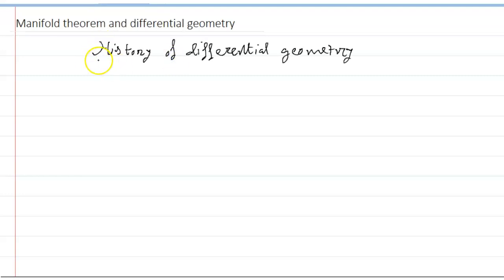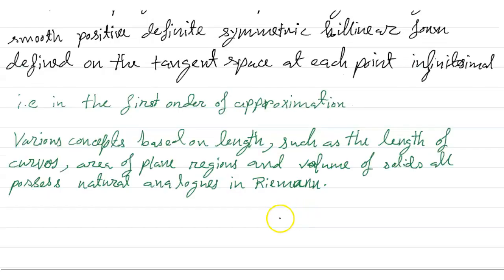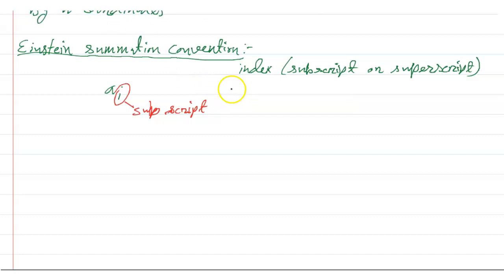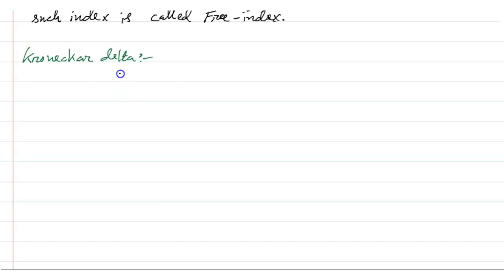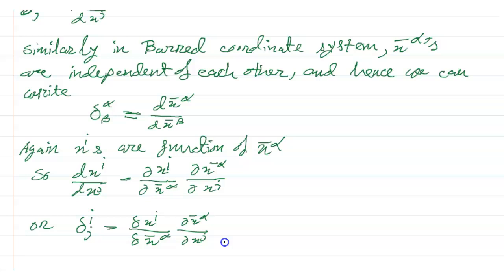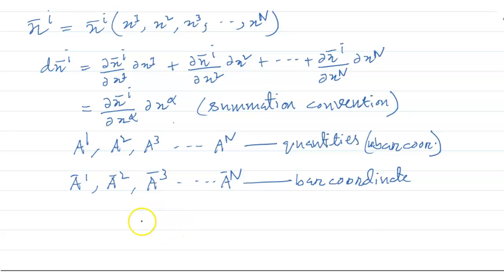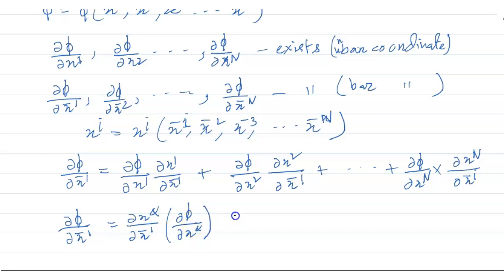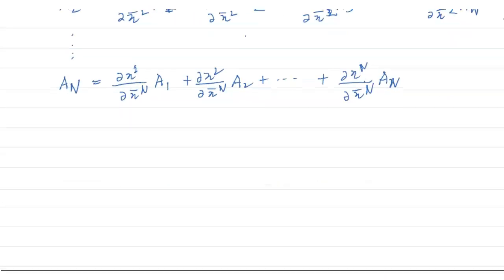Differential Geometry || Multivariable Geometry || manifolds theory and history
differential manifolds pdf
differential geometry reddit
differential geometry introduction
differential geometry book
differential geometry research
an introduction to differentiable manifolds and riemannian geometry pdf
j. differential geometry
learning differential geometry
n dimensional manifold
pde on manifolds
riemannian geometry vs differential geometry
riemannian manifolds pdf
riemann manifold for dummies
differential geometry tutorial
undergraduate differential geometry
differential geometry uses
warner differential geometry
warner differential geometry pdf
riemannian manifold explained
differential manifolds
differential geometry textbook
manifold geodesic